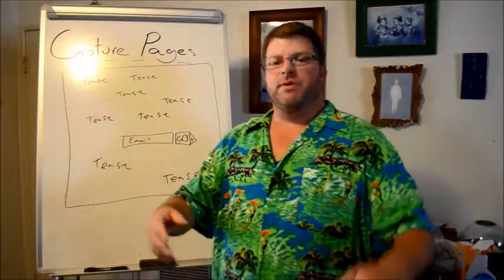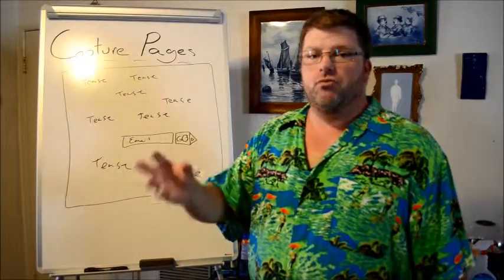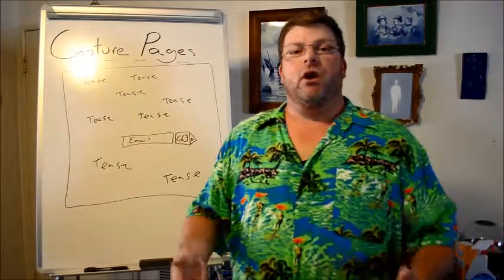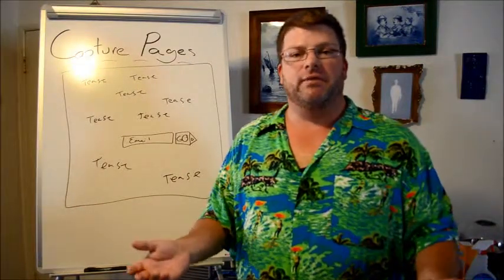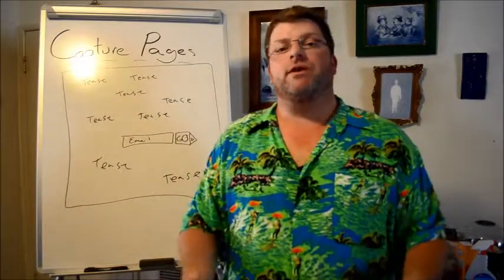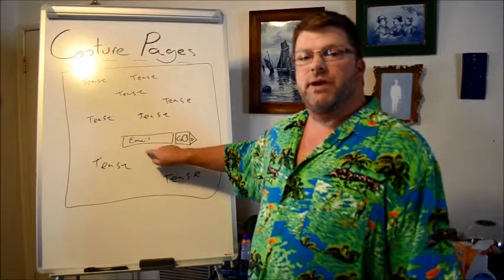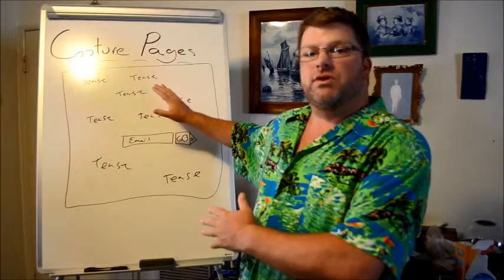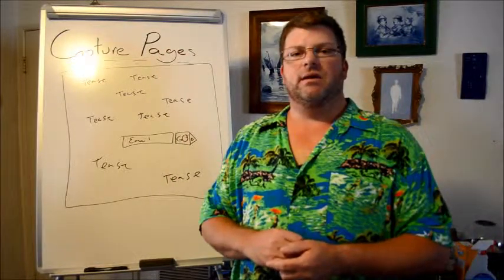Basics of Internet Marketing - Video #3 in a series - Capture Pages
In this video, I give a description of what a Capture Page is and how it relates to getting your product or service onto the Internet.